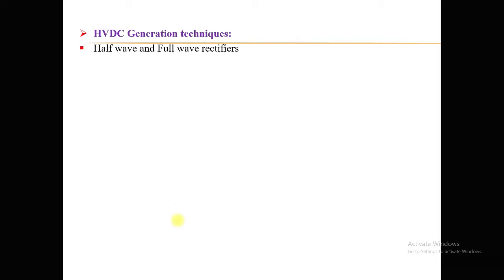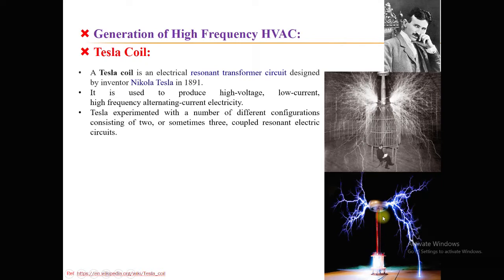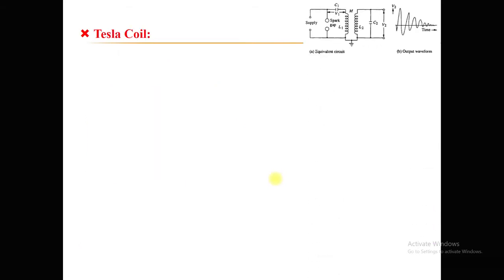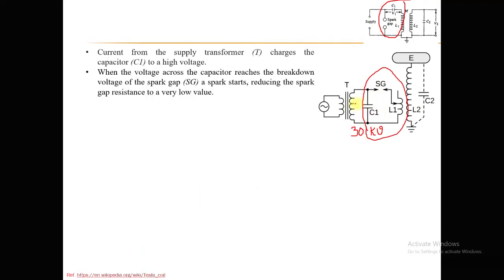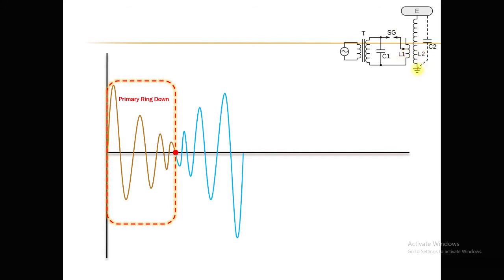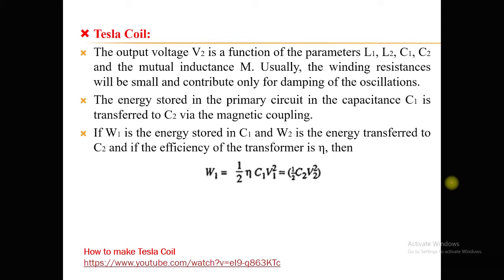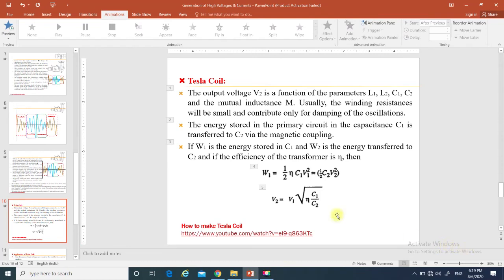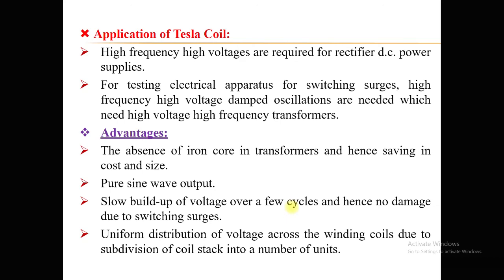Generation of High Frequency High Voltage AC (TESLA COIL)